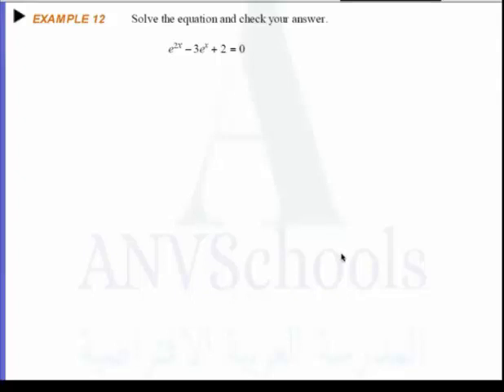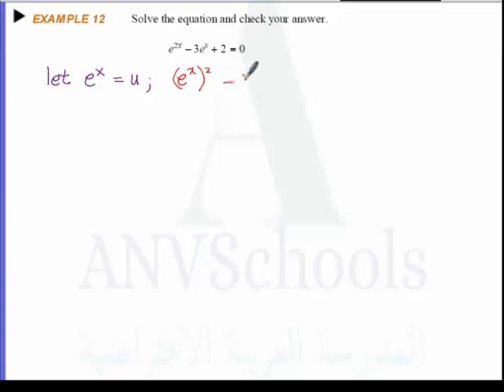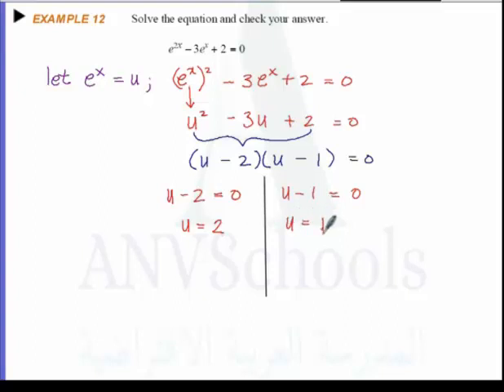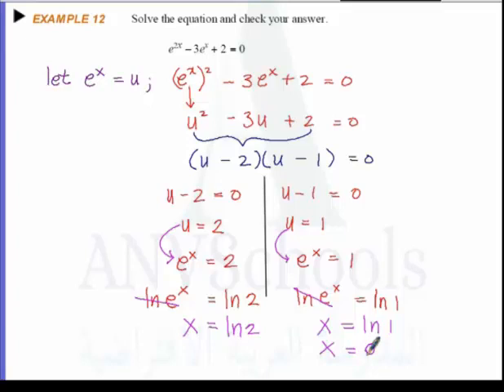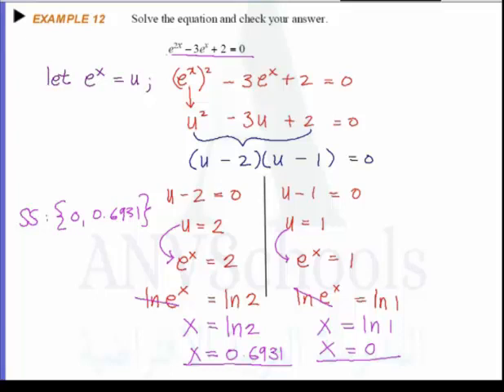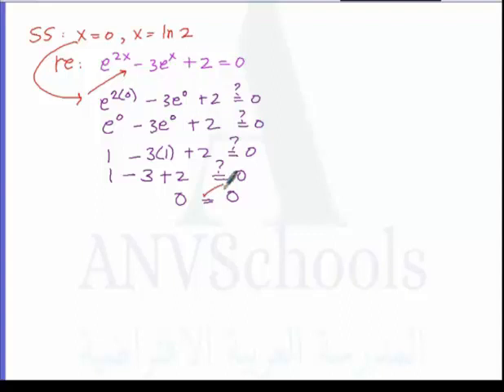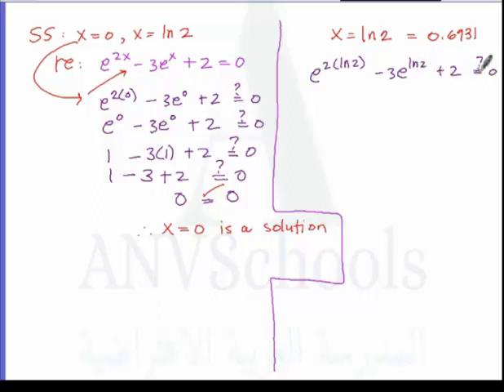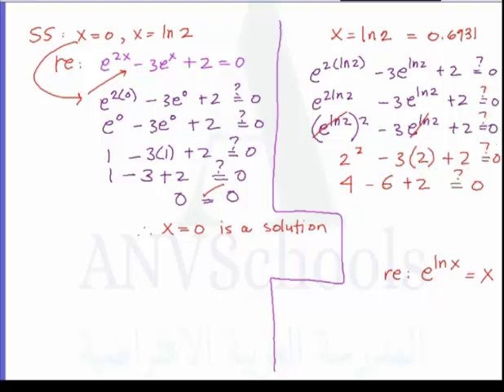Logarithms Solving Exponential Equations-Part 2